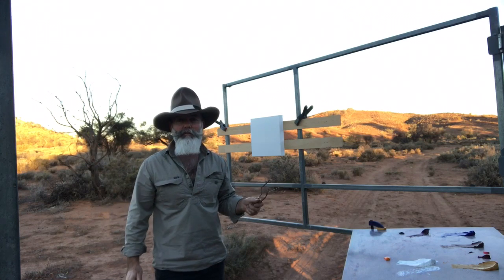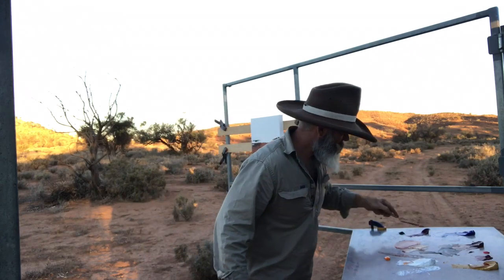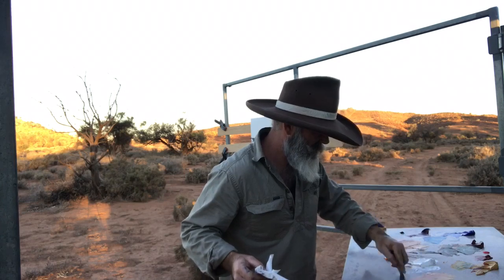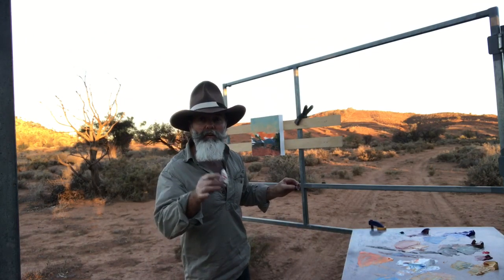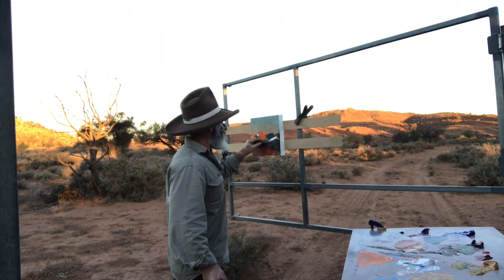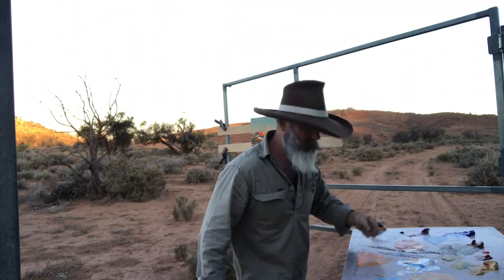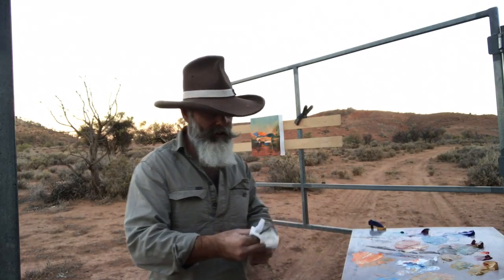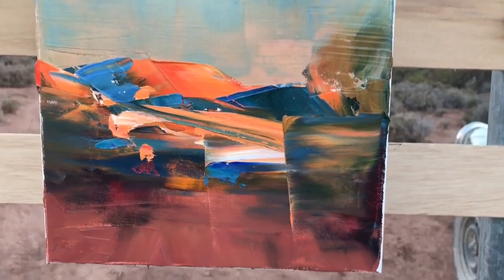BROAD PALETTE KNIFE PAINTING!